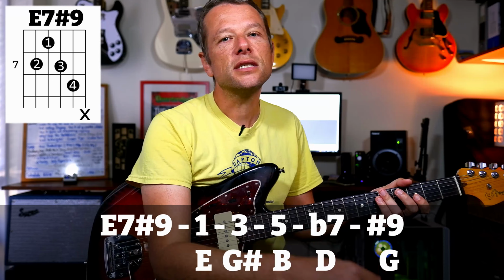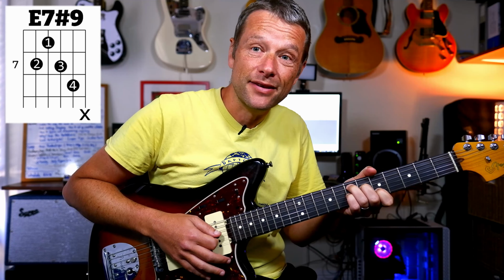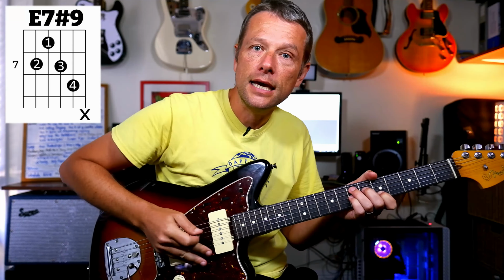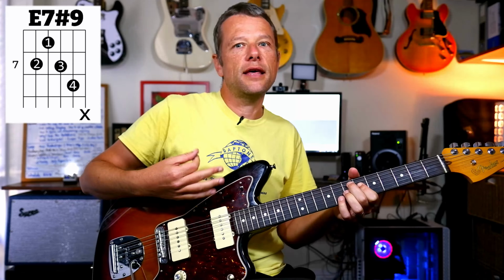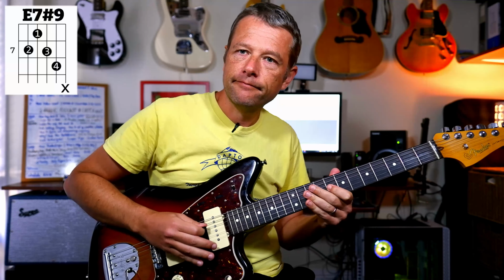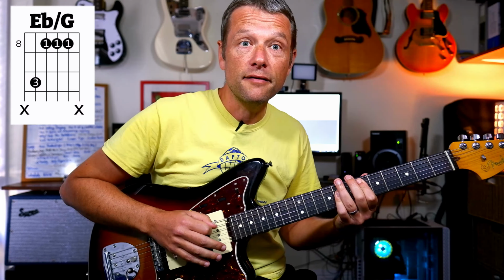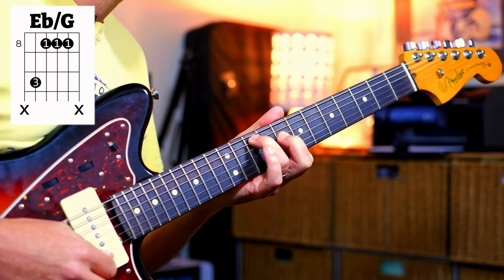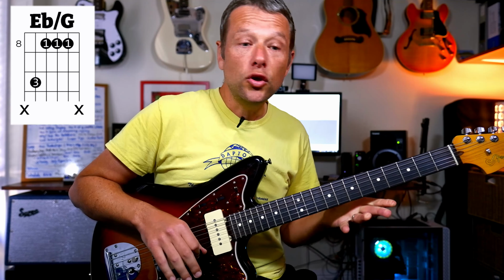Hendrix Chords and How He Used Them | Guitar Lesson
In today's lesson we'll discuss 3 essential Hendrix chords, how he used them in his songs and how you can use them in your playing too. You'll hear these chords in a lot of other music too, Clapton, Mayer, Chilli Peppers, you name it...

Cheers
Simon

Take me to the Bridge?
0:00 What we'll cover in this lesson
1:00 Chord 1
2:50 Chord 2
5:10 Chord 3
6:45 Want the tab?